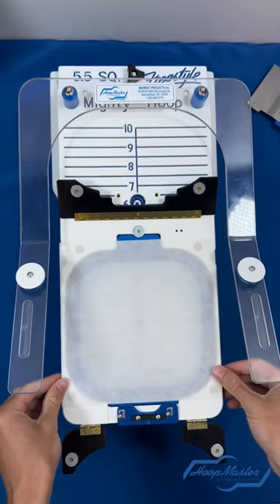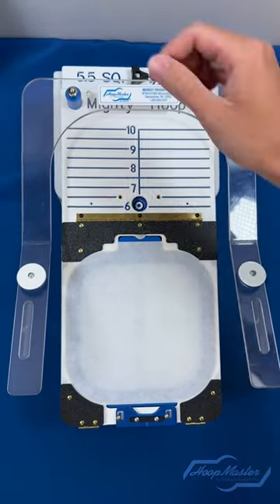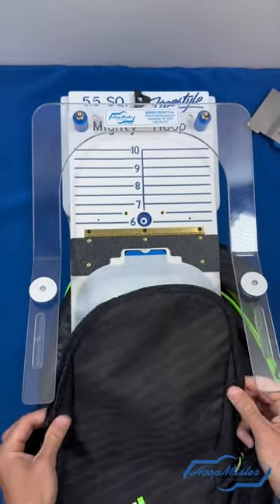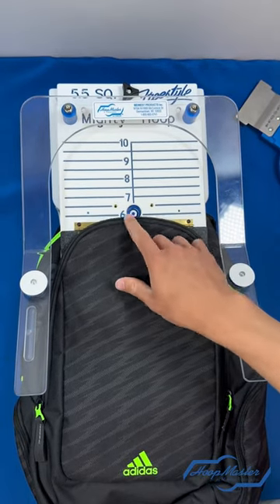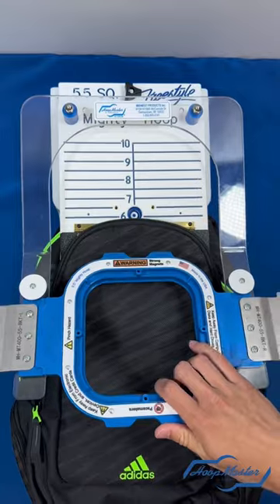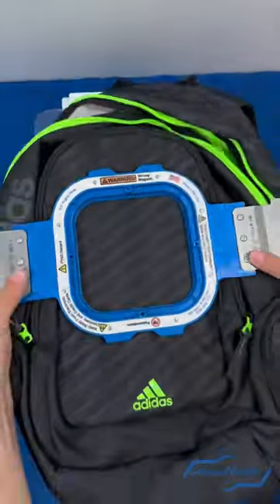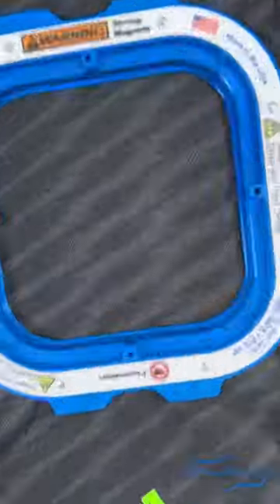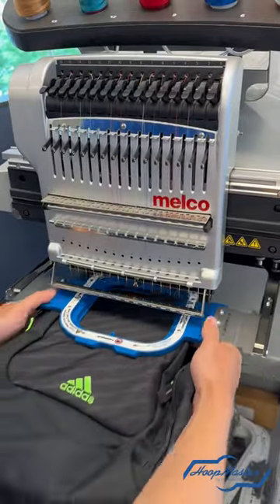Back-To-School Backpack Embroidery 🐉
Custom Back-To-School backpack! Perfectly Embroidered with the Mighty Hoop!!

Items Used:
5.5 Mighty Hoop
5.5 Fixture with Freestyle Arm
Portable Mounting Base
Backing Material
Adidas Backpack

Facebook: Mighty Hoop- magnetic Embroidery Hoops